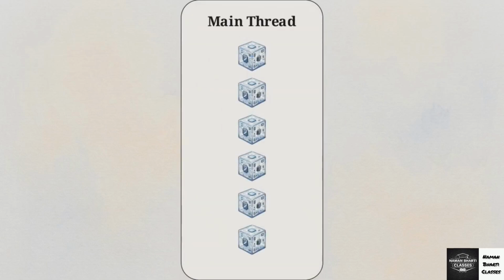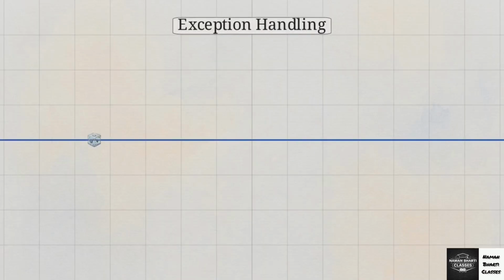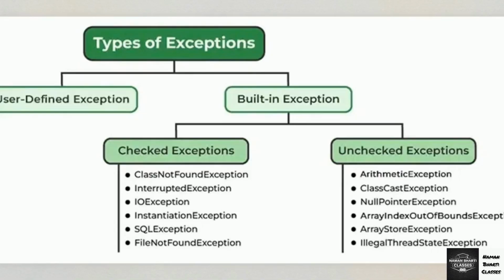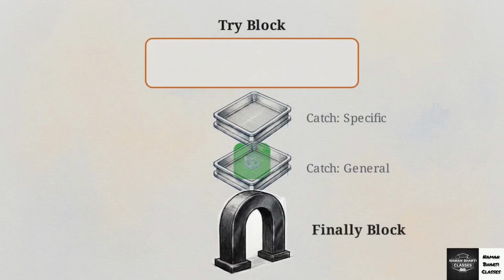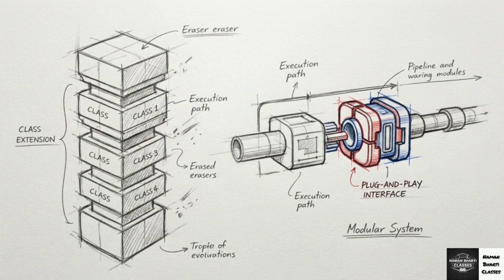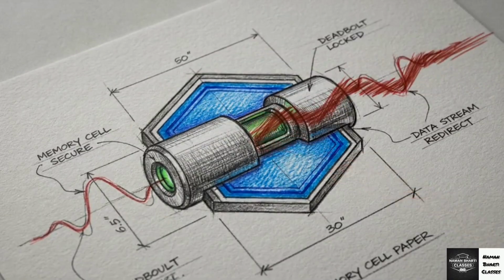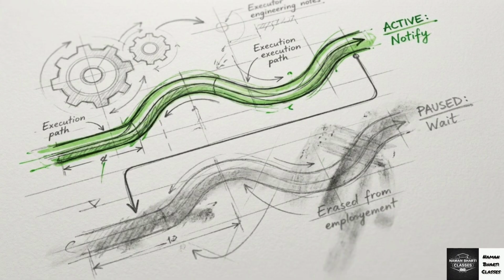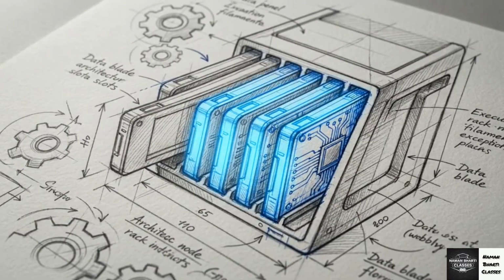Managing Execution Chaos|Java Exceptions and Multithreading|Naman Bharti Classes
Java Exception Handling and Multithreading Comprehensive Guide

These comprehensive lecture notes outline the core Java concepts of Exception Handling and Multithreading to improve program stability and performance. The material explains how exception handling utilizes keywords like try, catch, and finally to manage runtime errors and maintain a smooth operational flow. It distinguishes between checked and unchecked exceptions while providing practical coding examples for each. Additionally, the text covers multithreading, describing how to execute multiple sub-processes simultaneously by either extending the Thread class or implementing the Runnable interface.